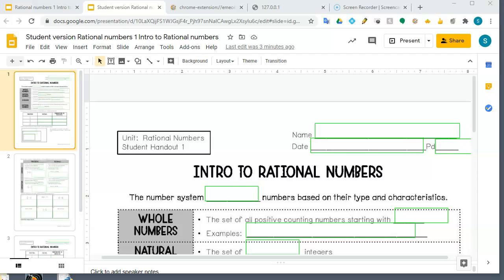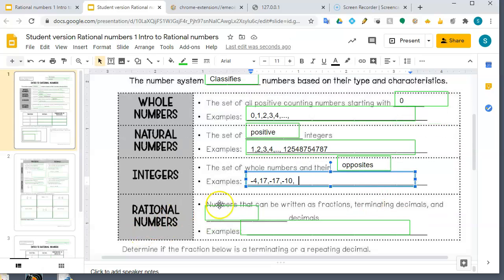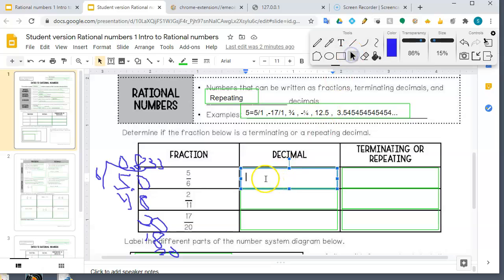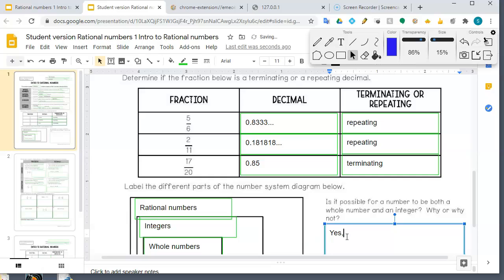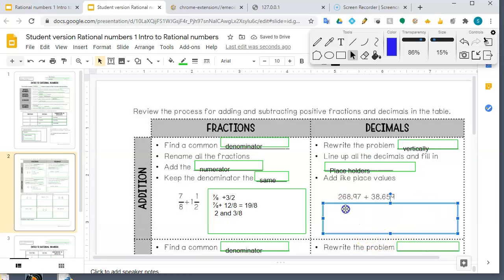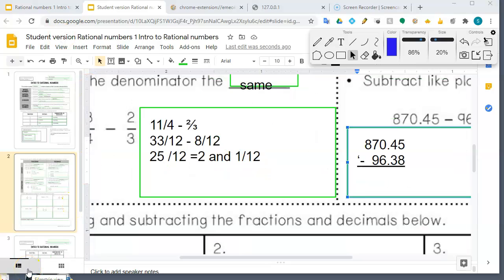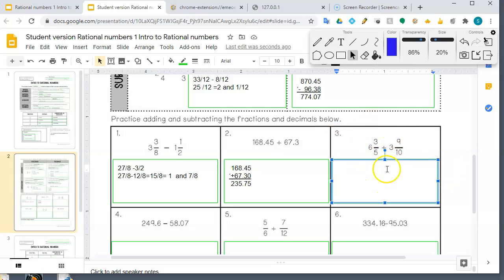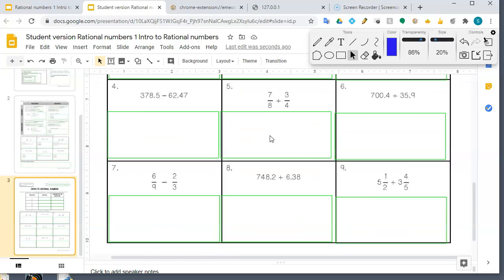Unit 1: Rationals Lesson 1: Introduction to Rational Numbers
Introduction to the number system and refresher for operations on rational numbers.